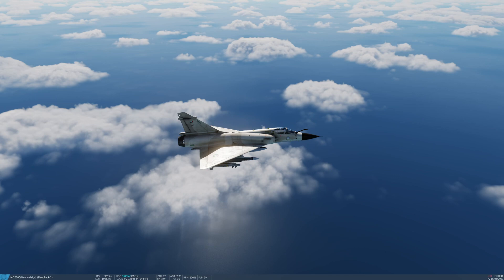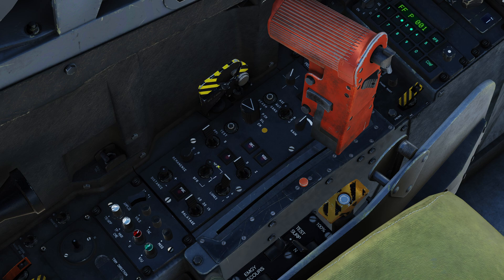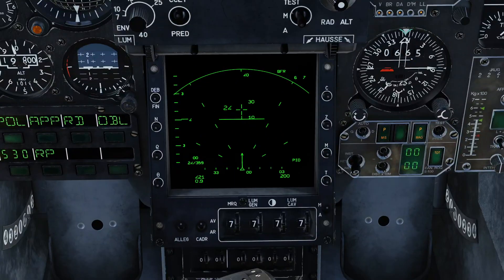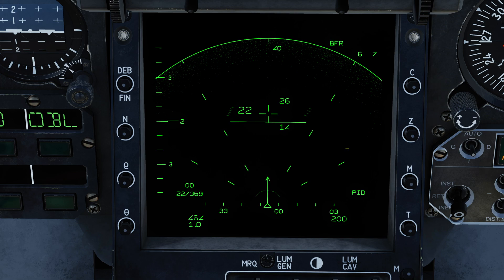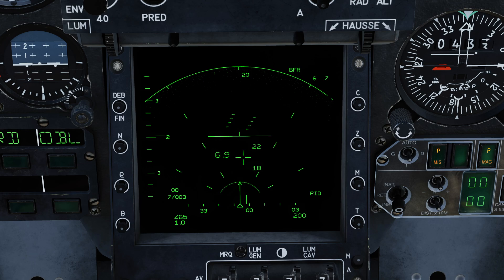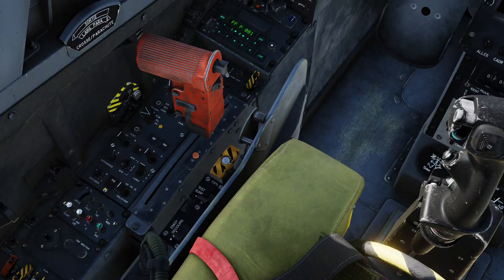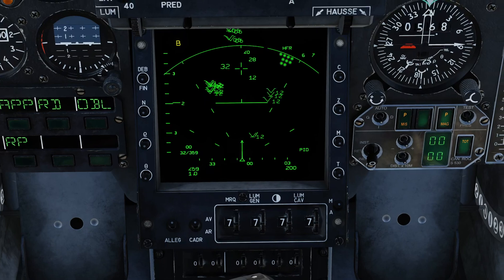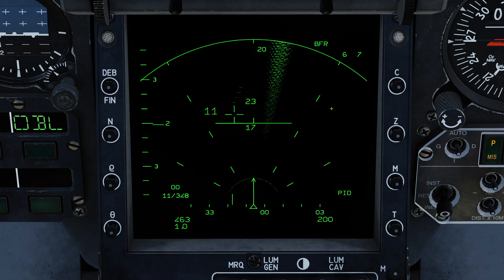DCS M2000C Bonus 3 - Low PRF and Jamming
Today we take a quick look at low PRF settings on the RDI radar of the Mirage and how jamming contacts look in both high and low PRF.